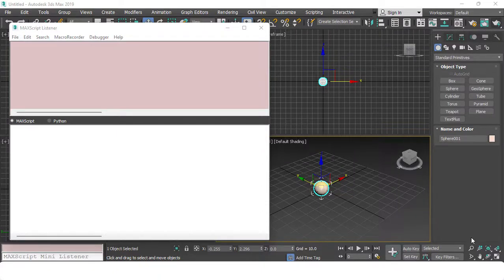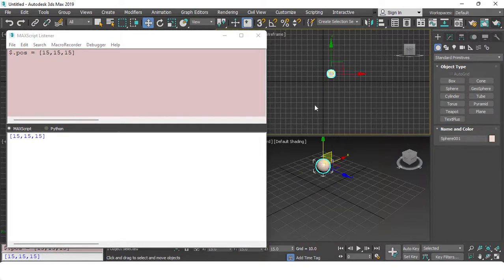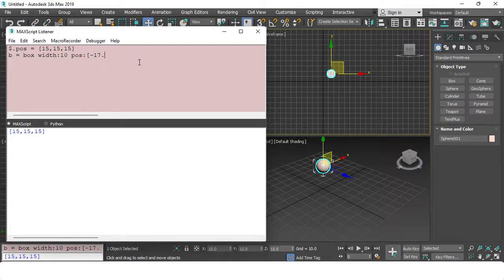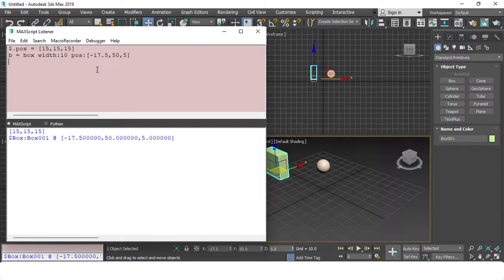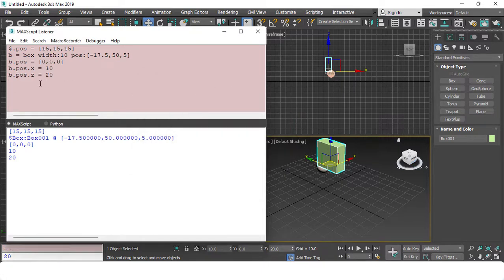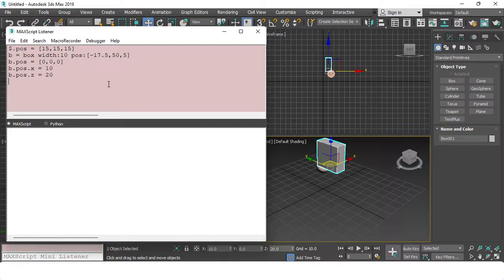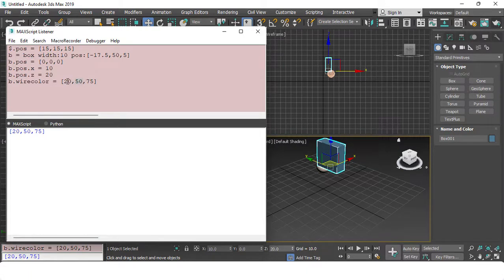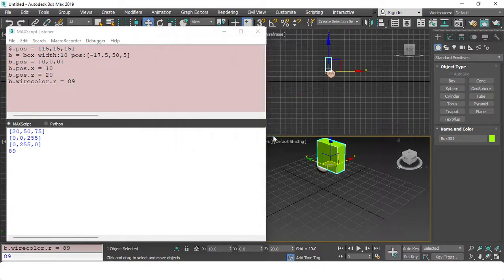MAXScript 007 / Point3 to change position and color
How to use Point3 data type to change position and wirecolor of an object by .pos and .wirecolor properties